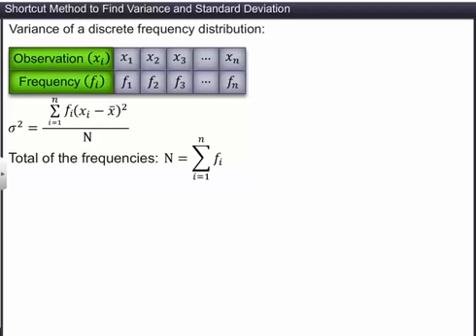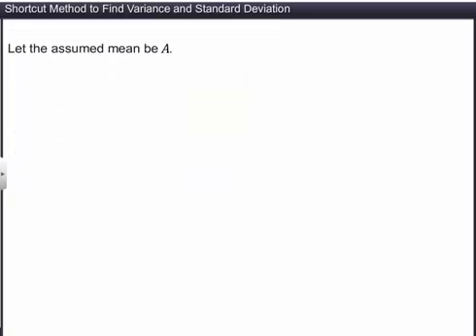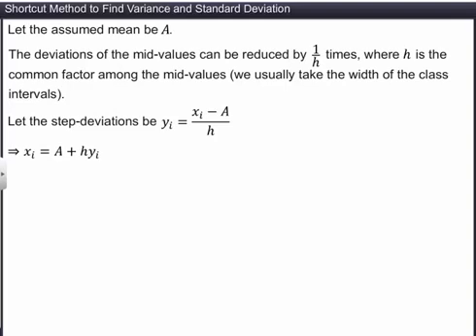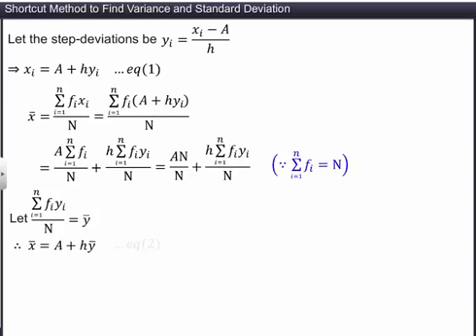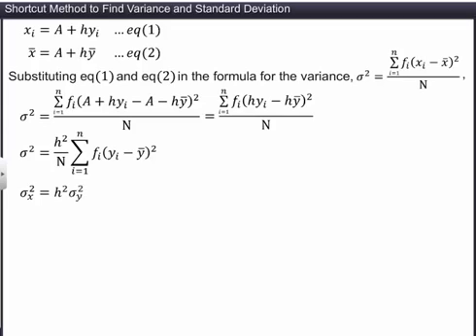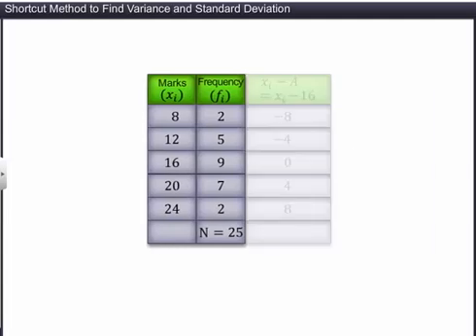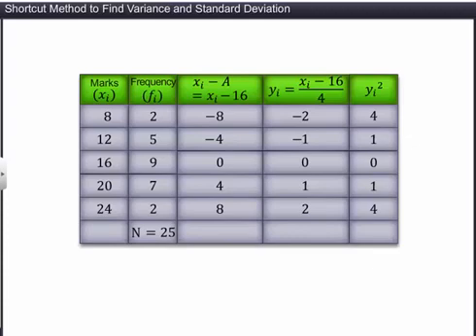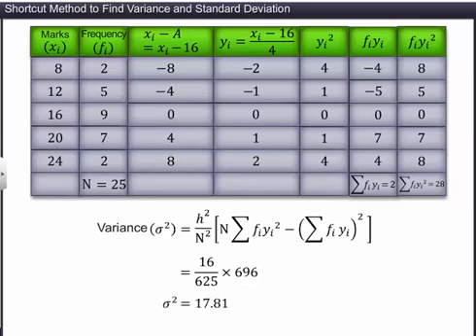statistics-7 || CBSE class 11 maths chapter 15.